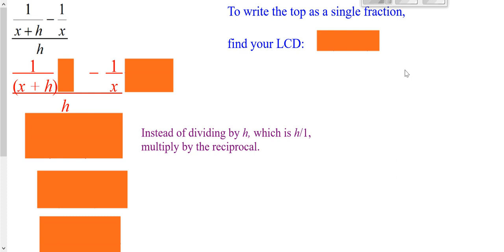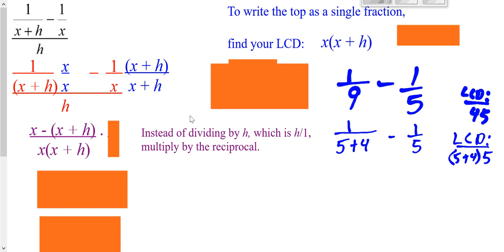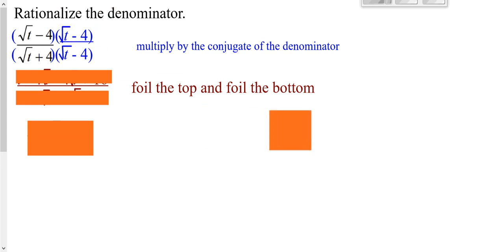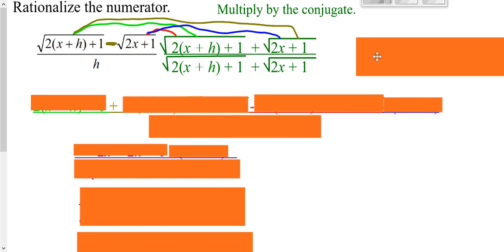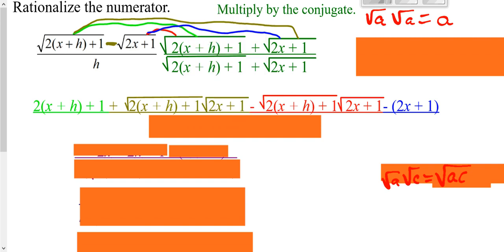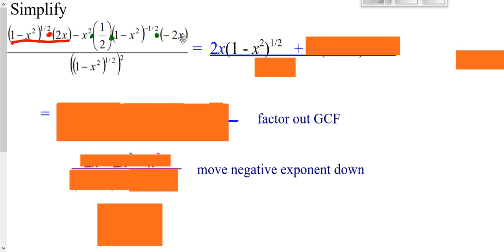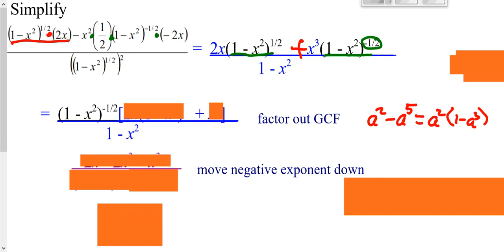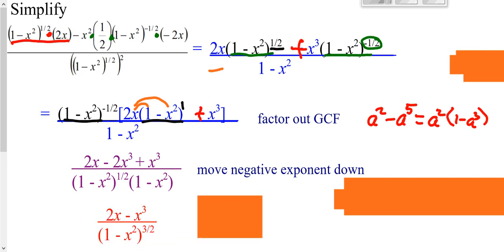Algebraic Fractions Expressions part 2